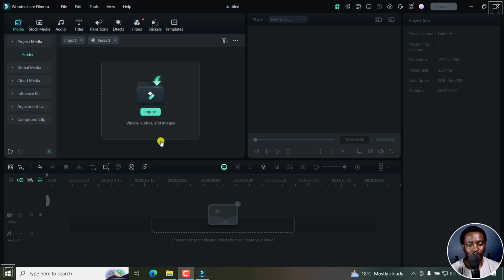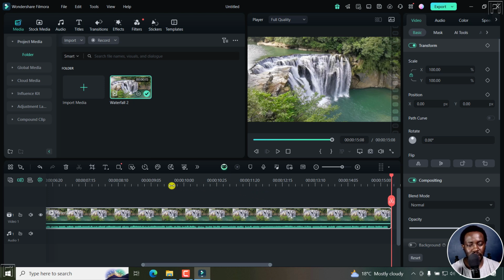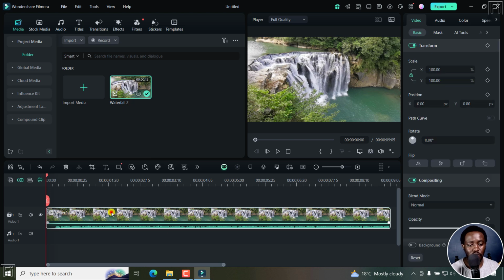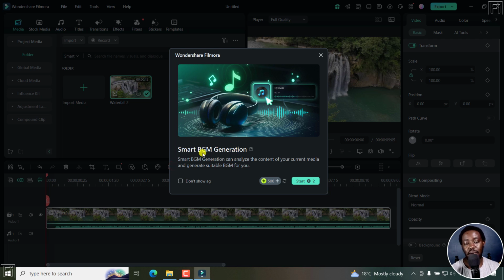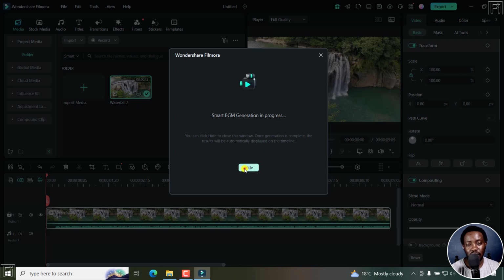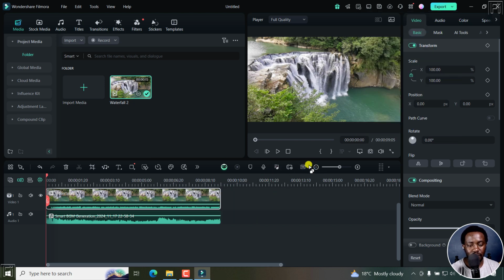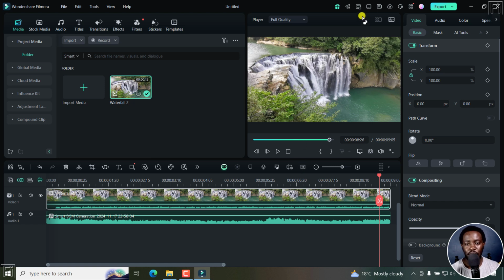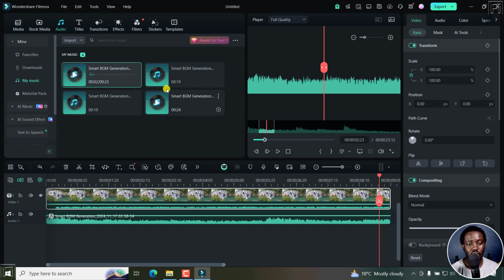How to Automatically Create Background Music For Your Videos in Filmora 14 Using AI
In this tutorial, I'll show you How to Automatically Create Background Music For Your Videos in Filmora 14 Using AI.

👉How to Circle Crop a Video or Talking Head Video and Add a Border Outline Effect in Filmora 13